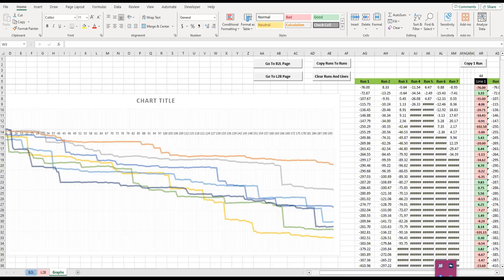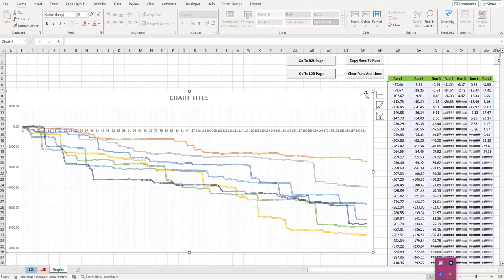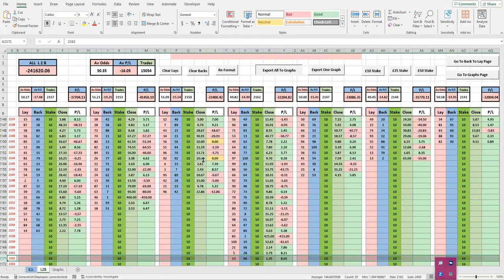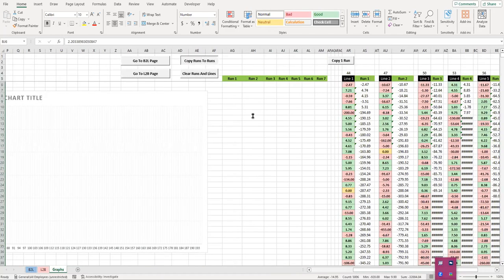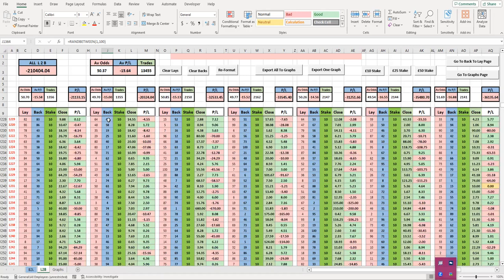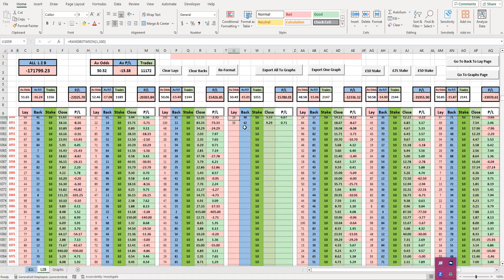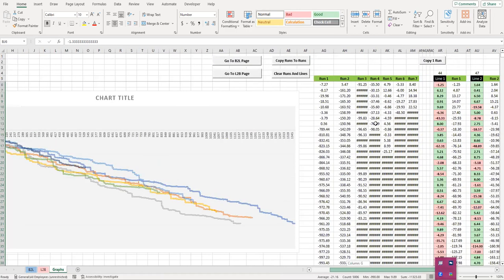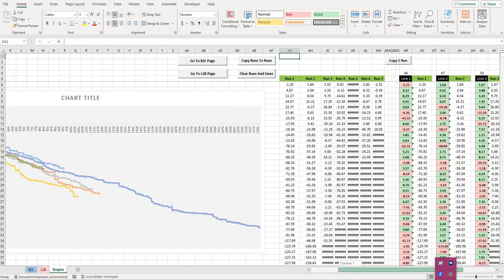Excel Chart Dynamic Range based on Data columns Length elaine7532 Demo#1